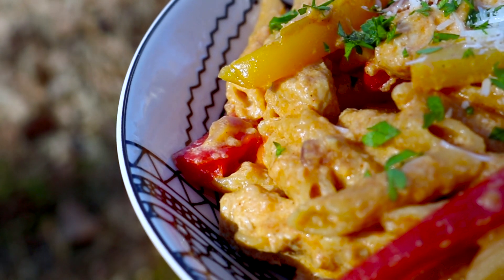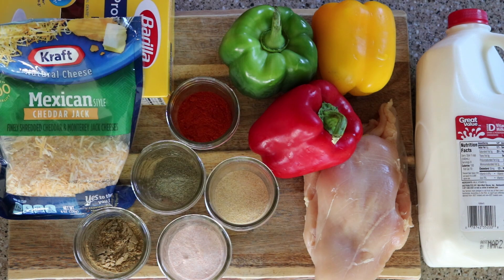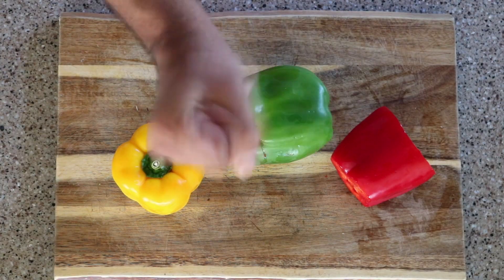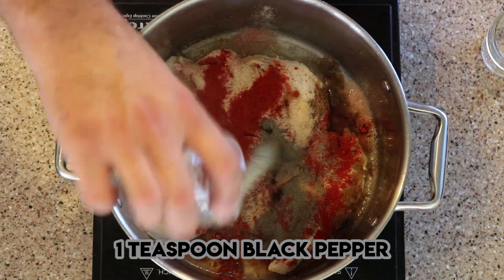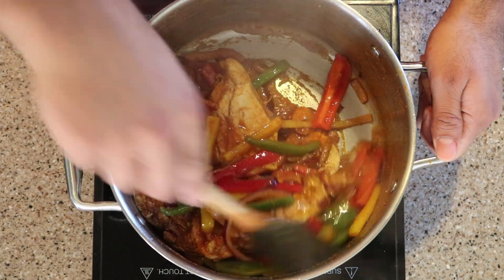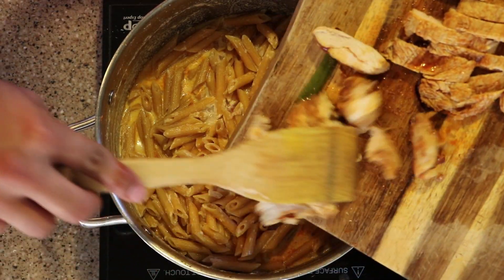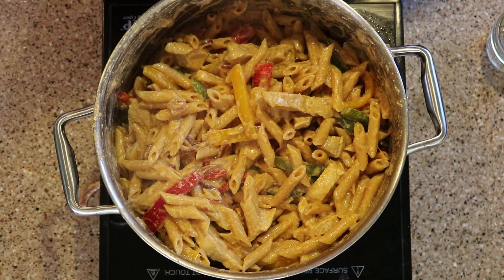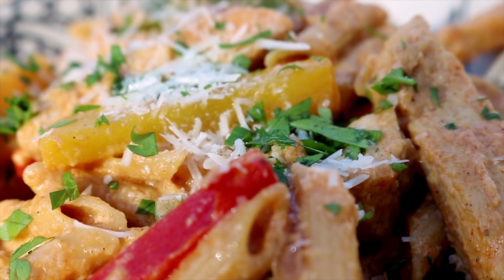Easy One Pan Chicken Fajita Recipe | How To Make Chicken Fajita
FULL WRITTEN INGREDIENTS AND RECIPE IN THE DESCRIPTION

Cumbia No Frills

INGREDIENTS:

500 grams of chicken breast, sliced
1 red bell pepper, sliced
1 green bell pepper, sliced
1 yellow bell pepper, sliced
1 onion, sliced
1 tablespoon salt
1 teaspoon black pepper
1 tablespoon red chili powder
1 tablespoon cumin powder
1 tablespoon garlic powder
5 cups of milk
1 pound penne pasta
1 cup chili cheese, shredded

First we heat up some oil in a pan.

Then we add the chicken and fry it. The chicken will release some water, let it dry and do not worry or you might end up having a nervous breakdown.

Add all the above mentioned spices in the pan and mix them with the chicken.

We also add the veggies to the pan and cook them with the chicken until they are a little tender but still crunchy.

Let the water from the chicken dry and the chicken change it's color.

Take the chicken and veggies out of the pan.

Add milk to the pan and turn the heat to medium low.

Add the penne pasta.

Let it cook for 8-10 minutes. Sometimes it will take 2 minutes more than that so keep stirring the pasta once or twice every minute to prevent it from sticking to the pan.

Take a fork and check your pasta as if it is done or needs more. If your milk has dried up then add a little water and let it simmer until the pasta is done. SEE everything has a solution.

Put the chicken and the veggies back in the pan and mix them well with the pasta.

Add the shredded cheese now and mix it well.

One Pot Chicken Fajita Pasta is ready to serve now.